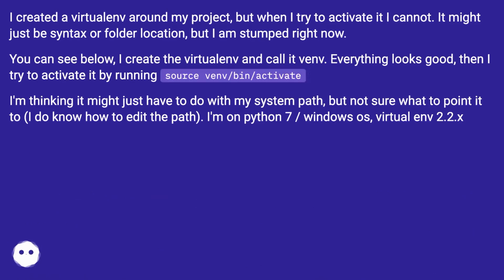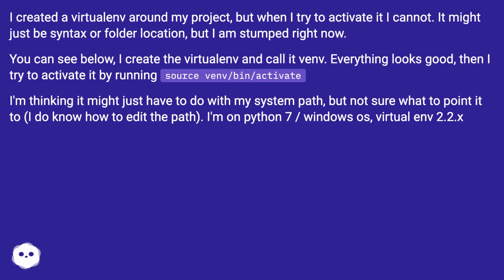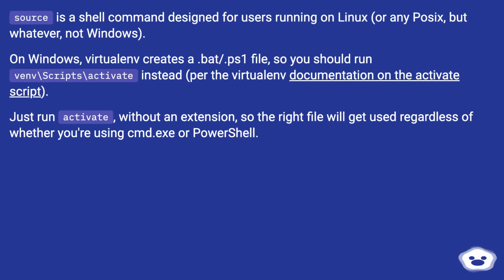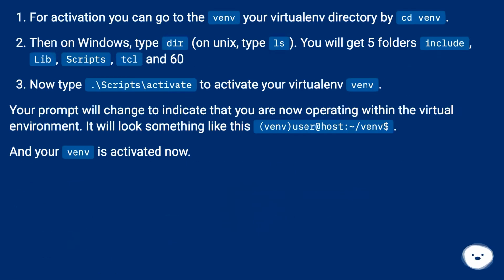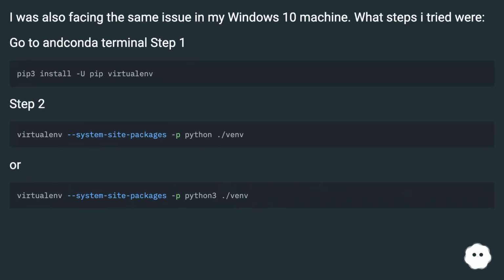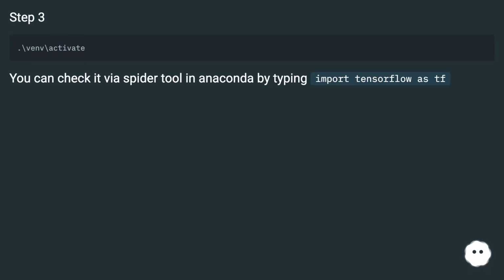Issue with virtualenv - cannot activate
Chapters
00:00 Issue With Virtualenv - Cannot Activate
01:06 Accepted Answer Score 605
01:35 Answer 2 Score 39
02:05 Answer 3 Score 70
02:20 Answer 4 Score 45
02:47 Thank you